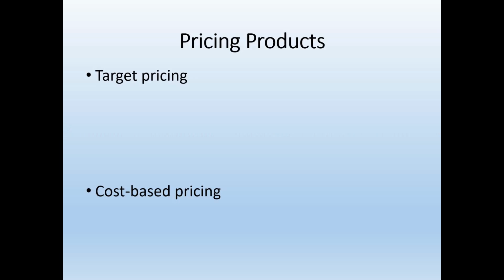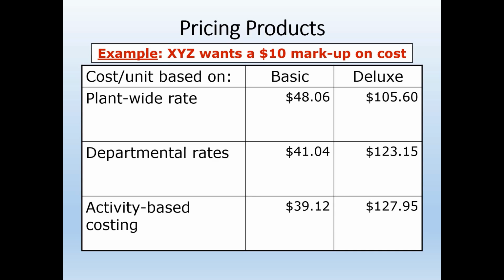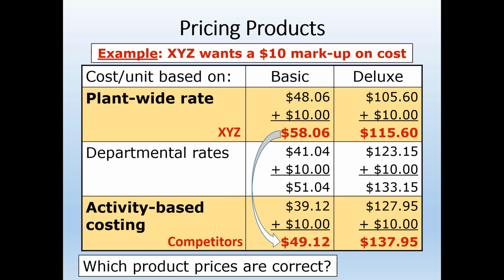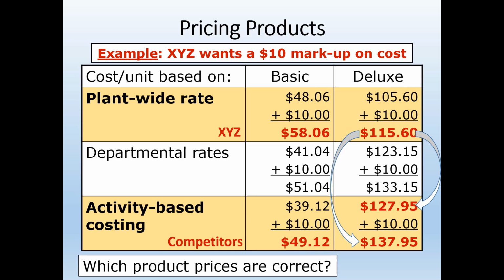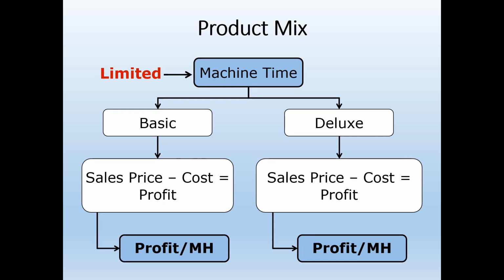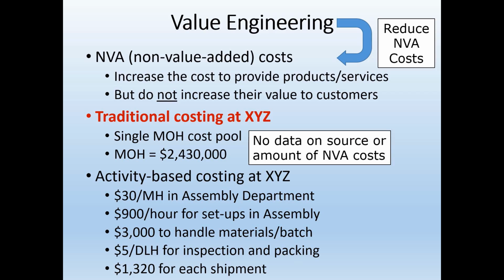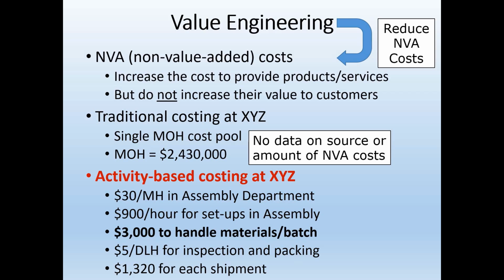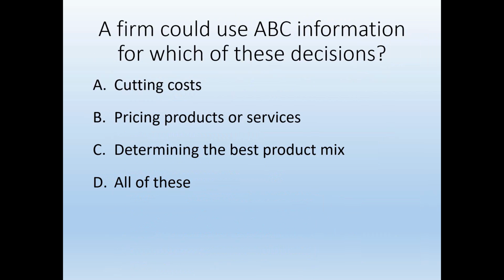Managerial Accounting: Cost Management Systems (Activity-Based Management)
Content:
00:00 Introduction
00:18 Activity-based management
00:42 Pricing products
01:02 Target pricing
01:48 Cost-based pricing
02:51 Example
07:06 Product mix
08:46 Value engineering
08:54 Non-value-added costs
10:04 Traditional costing
10:38 Activity-based costing
14:12 Thought questions

Speaker: Prof. Ann Medinets (Fall 2023)